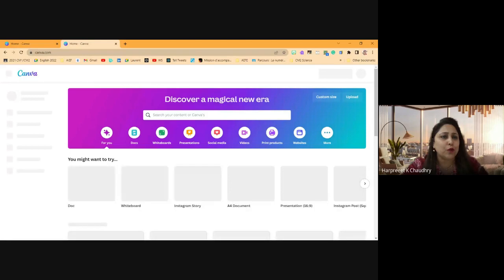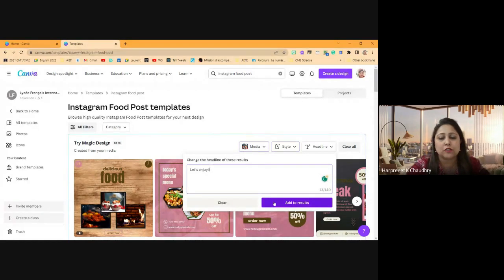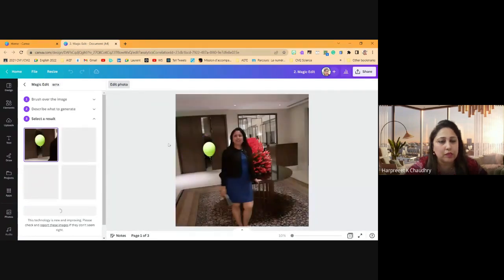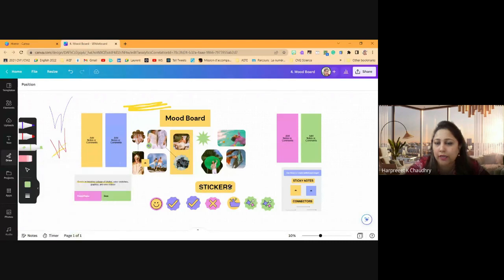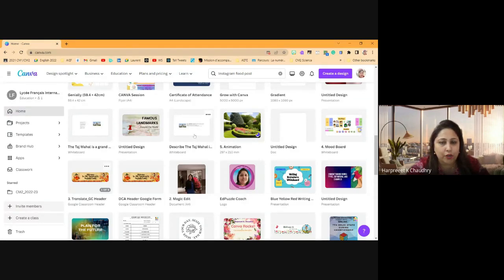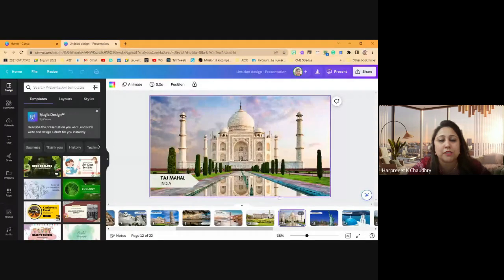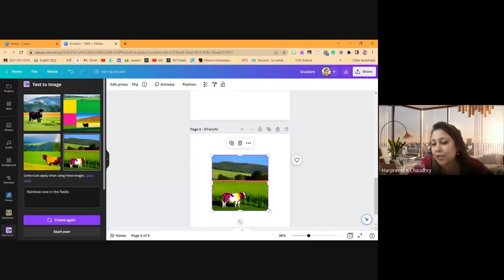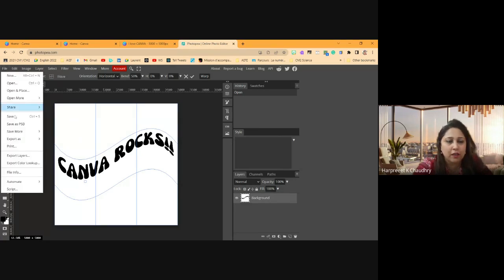What's NEW in CANVA with Ms.Harpreeet K. Chaudhry on 25th April 2023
Canva is a popular online design tool that offers users the opportunity to create professional-looking posters, slideshows, images, event flyers, resumes, cards, certificates, infographics, and other media. The tool allows educators to design visuals to showcase their knowledge in unique ways. The session will cover several updates that are particularly relevant for teachers.

These latest updates in Canva make it an even more powerful tool for teachers. With new templates, graphics, collaboration features, animation tools, and educational resources, teachers can create engaging and effective educational materials that help students learn and succeed. The session will provide valuable insights into these updates, allowing teachers to get the most out of the platform and create materials that truly stand out.